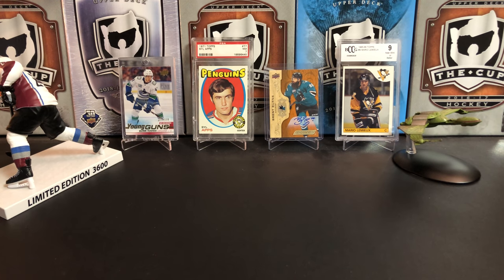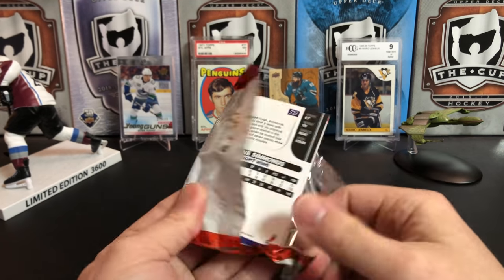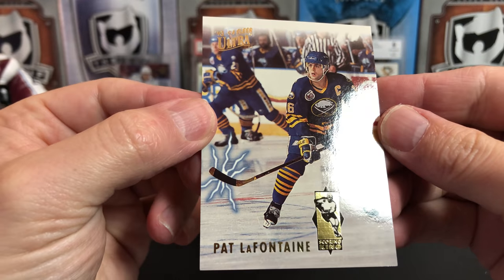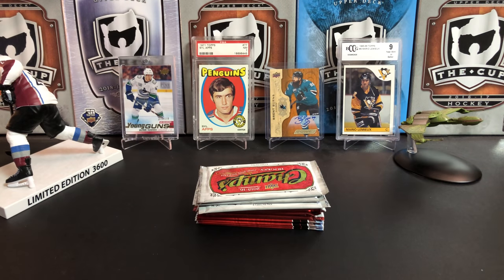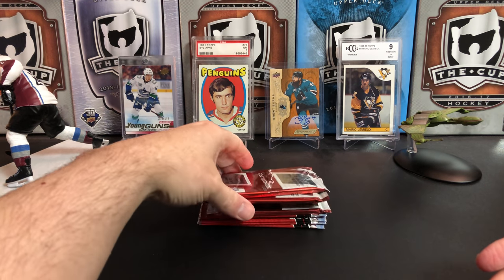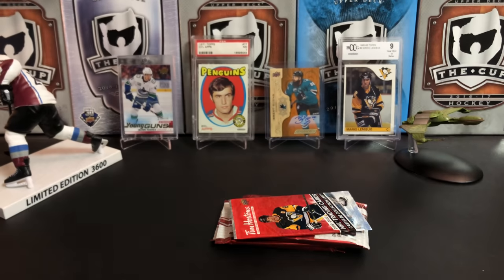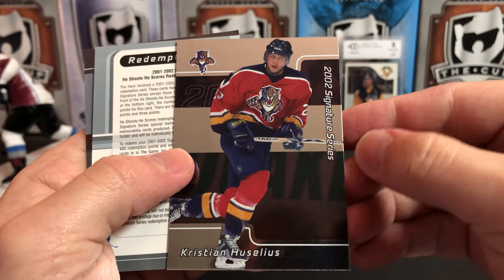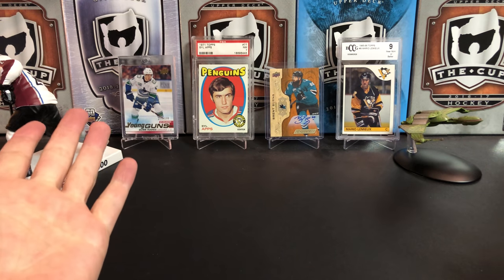Loose pack mojo! 4 Autographs and 1 Memorabilia pulled!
Loose pack extravaganza! Opening some loose hockey card packs. Big time meowjo!

Packs opened:
1993-94 Ultra
2001-02 BAP Signature Series
2010-11 Score
2015-16 Upper Deck Champ's
2019-20 Upper Deck Tim Hortons

Contest details:

There are FIVE prizes. Four people will win a lot of 50 cards. Each lot is valued at over $150 (Beckett high value) and includes at least 2 hits.

The grand prize is a box of 2019-20 SPx!

Here is how to enter:

1. Like this video
3. and follow the instructions there.
4. Contest ends 6/10/20 and the winners will be drawn and a video posted after that date.
5. Only one entry will be awarded per person, no matter how many comments you make!

Good luck!

Our next contest will be for the following subscriber levels: 4,600 (achieved), 5,000 (achieved), and 5,500.

Mail:
U.S.A.